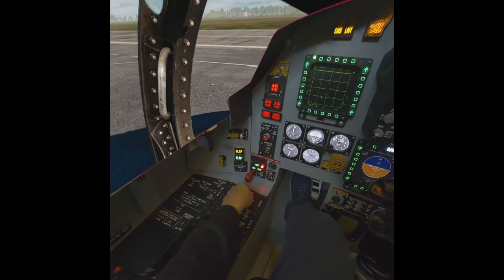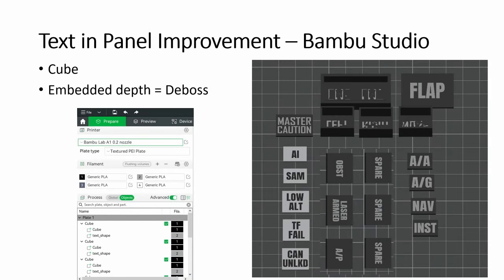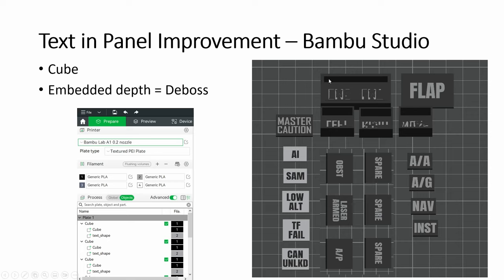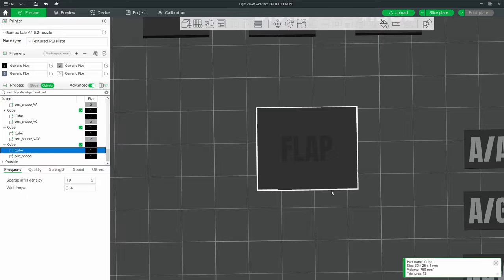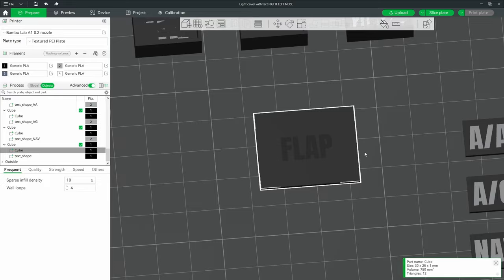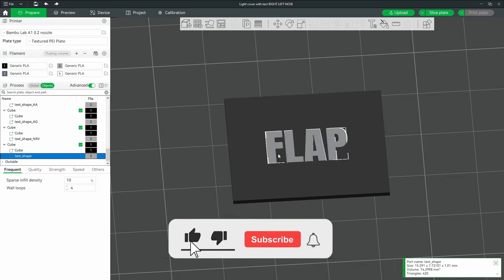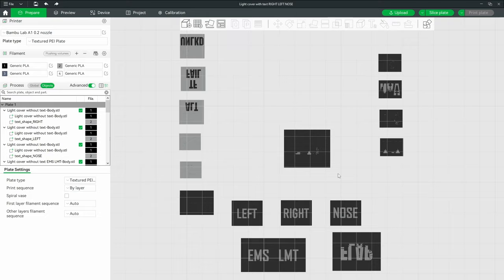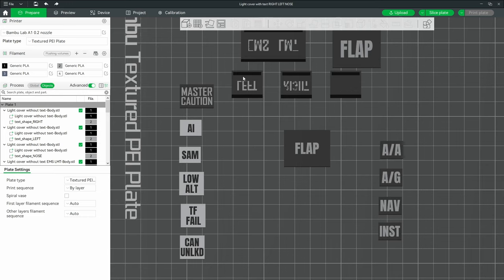Episode 36 DCS F-15E More Readable Text for Light Indicators and Panels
Mixing black and clear colors makes sharper, more readable text than embossed or cut out text, with less light bleed between the letters.